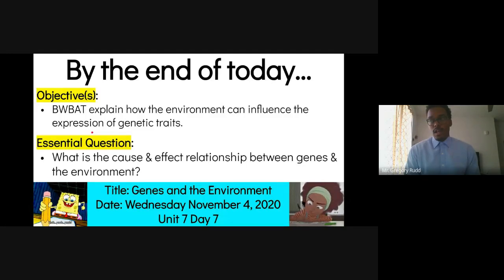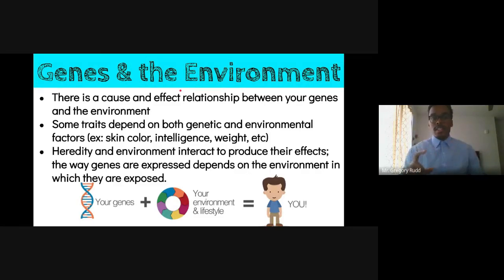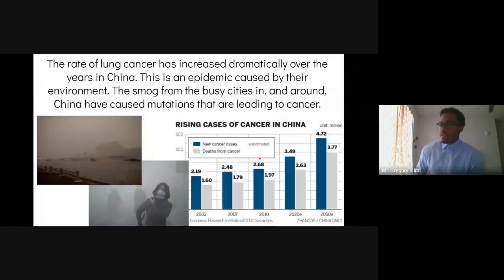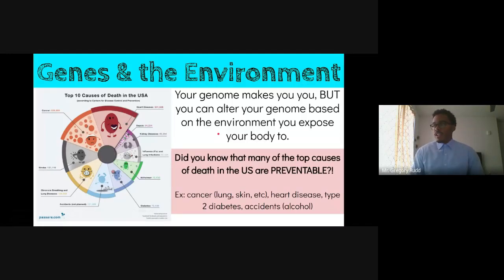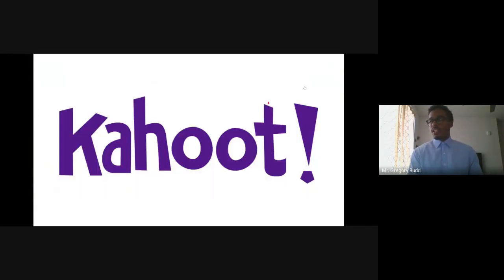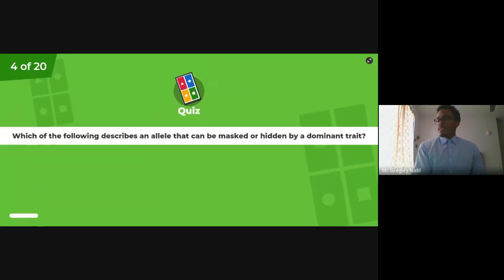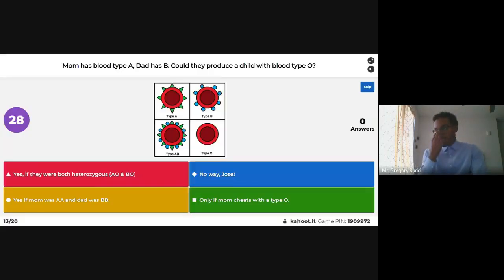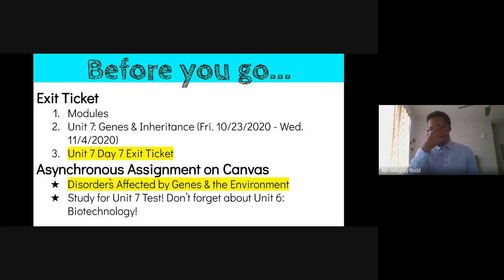Biology | November 4, 2020 | Genes and the Environment (U7D6)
This is the recorded session of class from November 4, 2020, in which we cover the seventh day of our seventh unit, about genes & the environment.